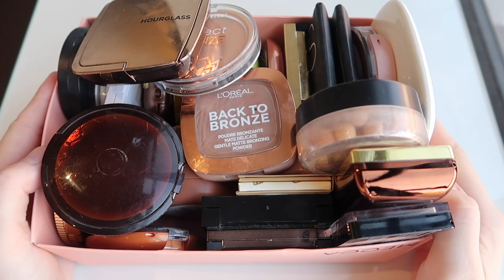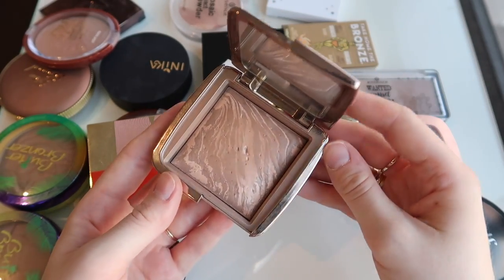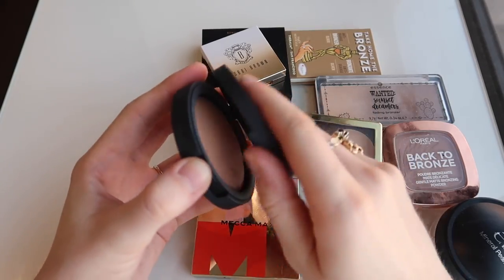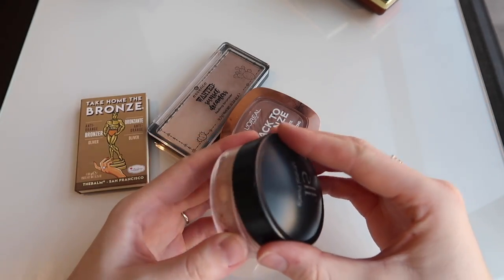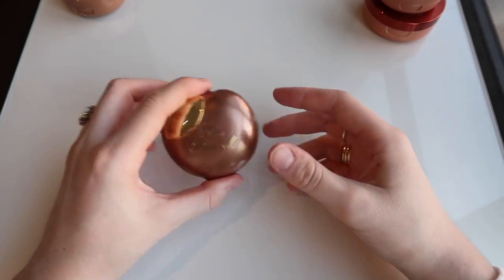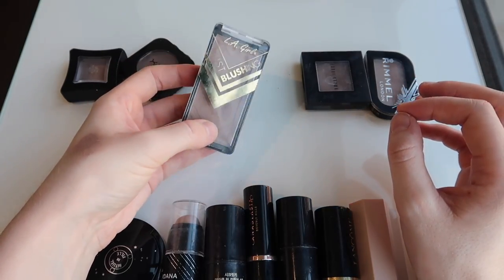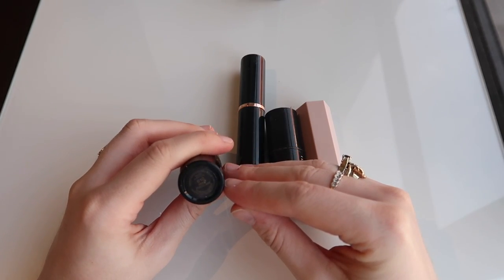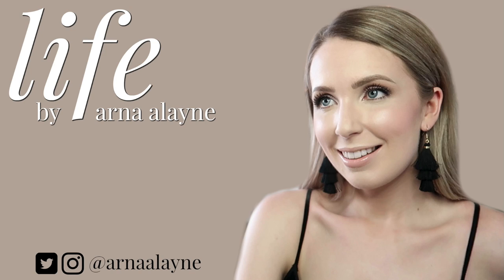Declutter My Bronzer Collection by 50% | What stays & what goes??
Hi Loves, today I’m decluttering my Bronzer & Contour collection! I didn’t think I could do 50%, since I love cheek products, but I came pretty darn close - WOOHOO! Thumbs up if you’re enjoying my makeup declutters!

Arna Alayne
100 Market Street
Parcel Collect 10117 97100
South Melbourne
VIC 3205
Australia